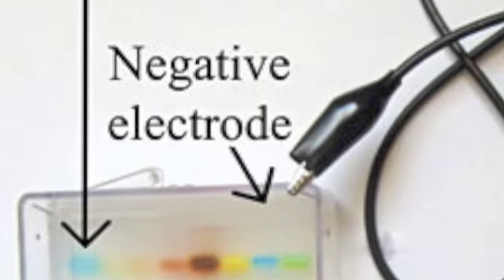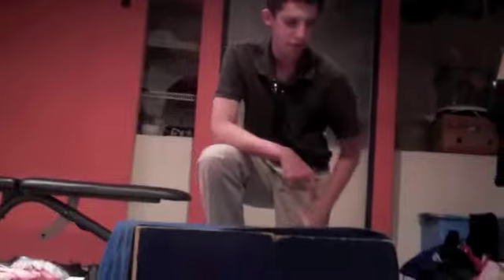CSI Crime Investigation: The Mystery of Mankind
Justin, Ryley, and Alec discover the ultimate truth